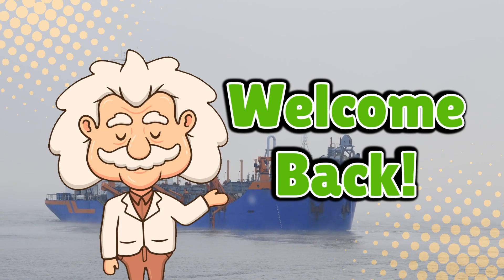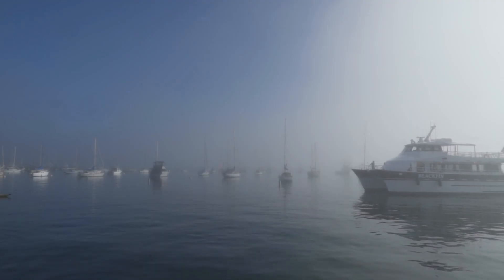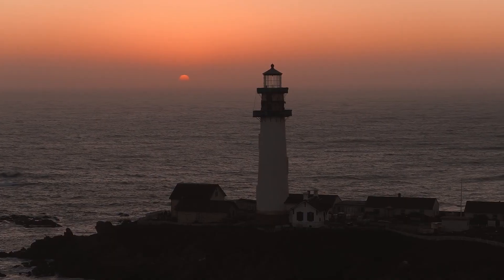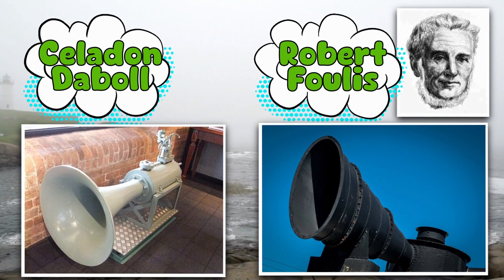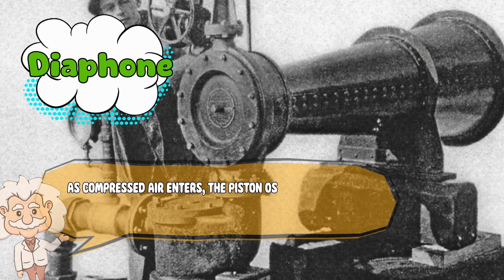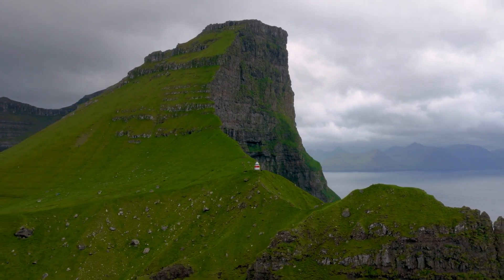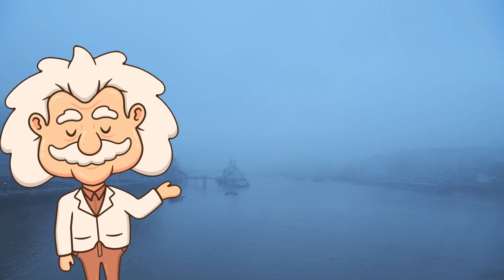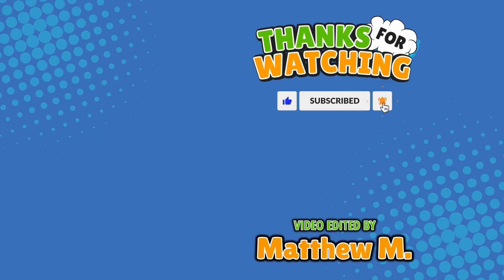How Do Foghorns Work? The Ocean Yells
Ever heard a foghorn and thought, “What is that BWAAAAH sound and why does it sound like the ocean’s in a bad mood?” Well, turns out there’s real science behind those eerie blasts. In this video, we’re breaking down how foghorns actually work — from their fog-fighting origins to the engineering that turns air into thunder.

Timestamps:
0:03 – Intro
1:00 – The Problem
2:31 – Early Sound Signals
4:24 – The Science
6:28 – Evolution
7:33 – Conclusion